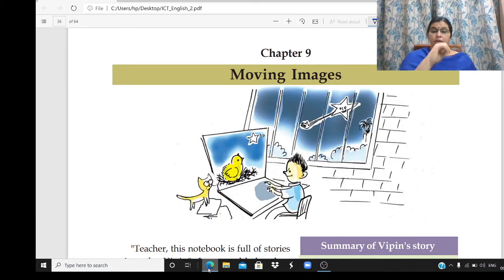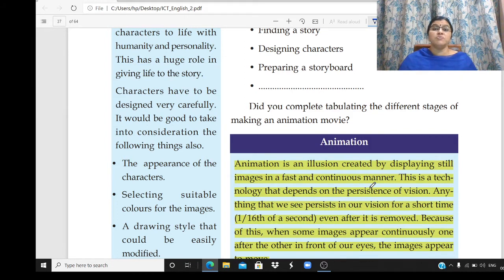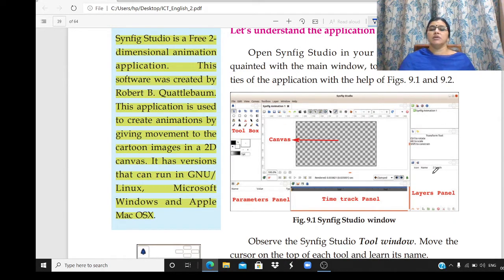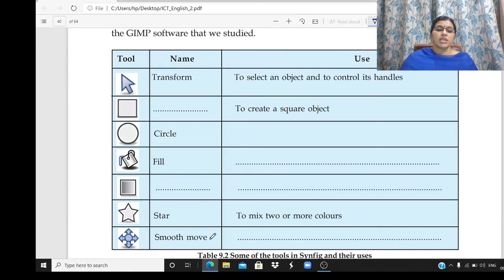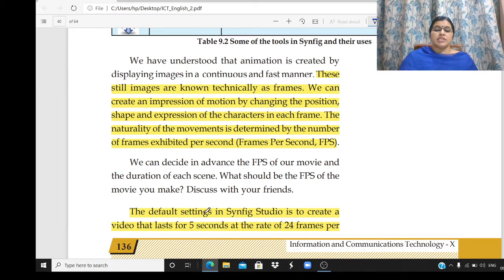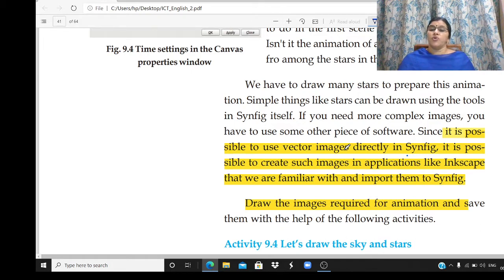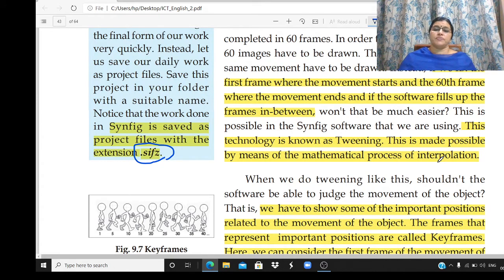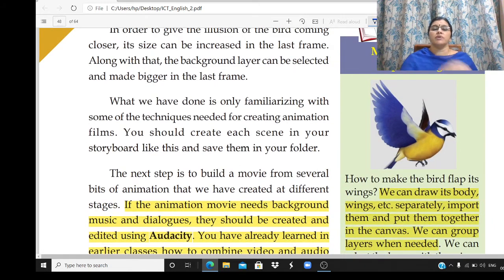CLASS 10 MOVING IMAGES PART 1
CLASS 10
SSLC
MOVING IMAGES
SYNFIG STUDIO
CHAPTER 9
THEORY
PRACTICAL